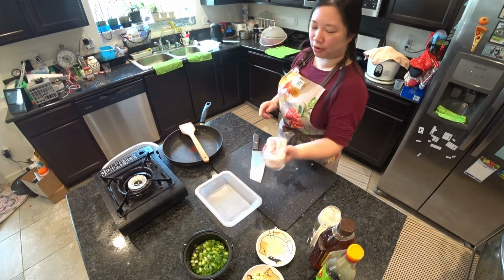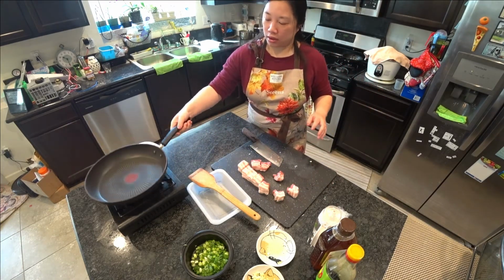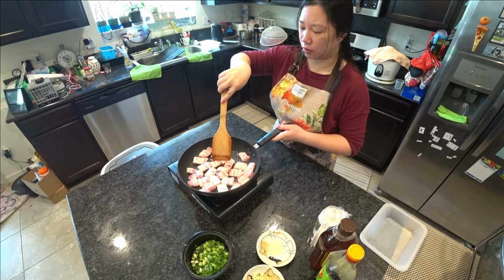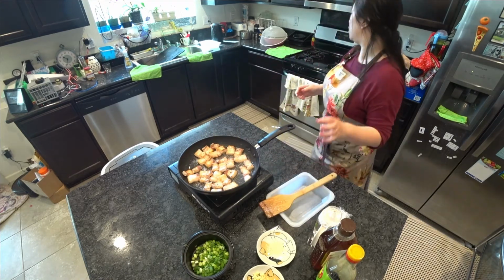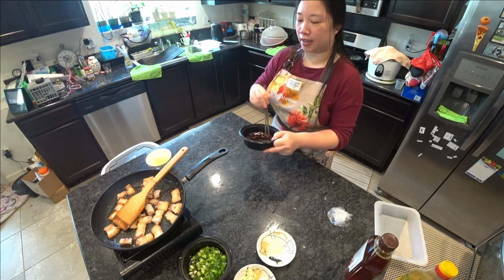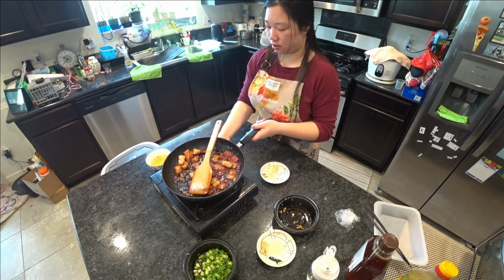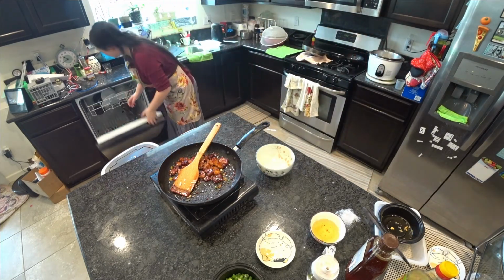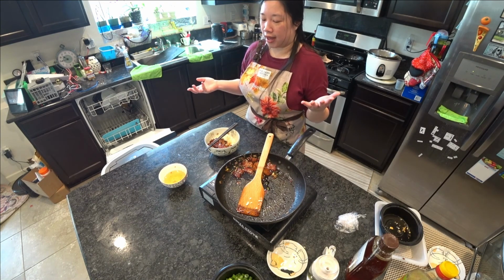【Steena Cooking】Pork belly with honey garlic sauce